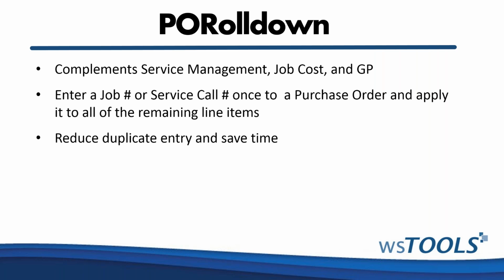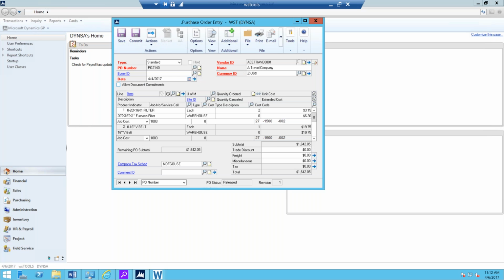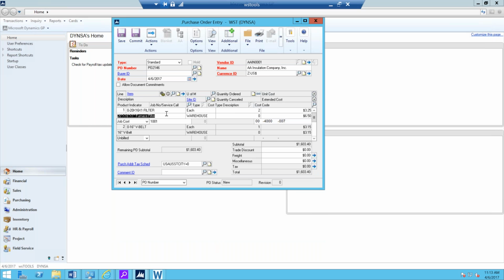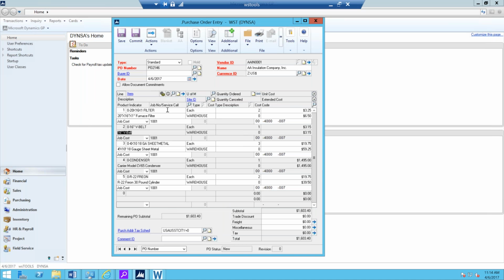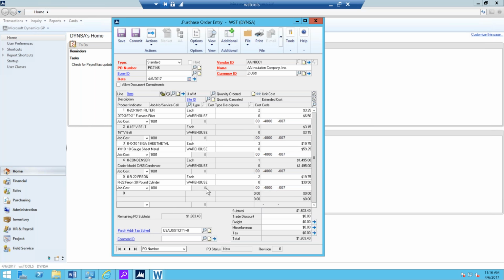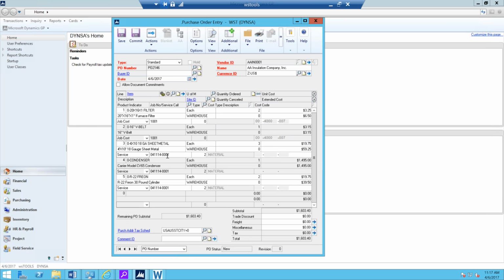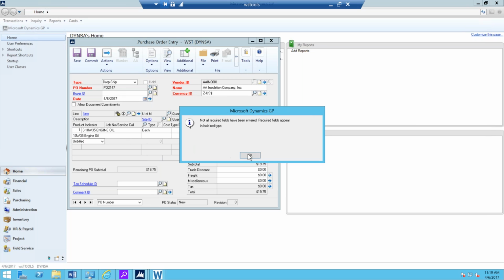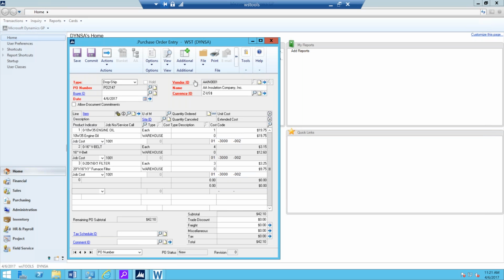wsTOOLS: Create Purchase Orders Faster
Join us to see how to reduce duplicate entry and save time by entering a Job #/Service Call to the top line of a Purchase Order and apply it to all of the remaining line items.